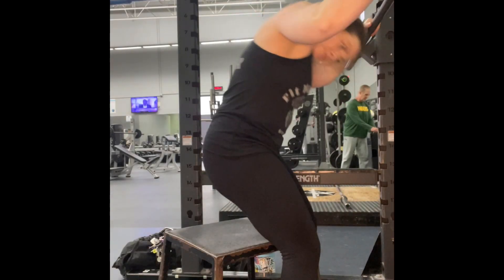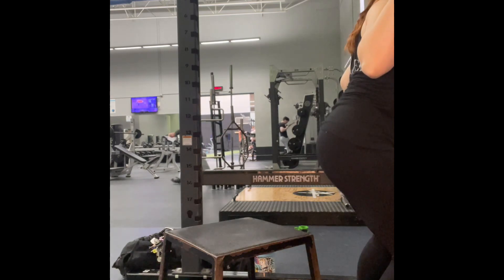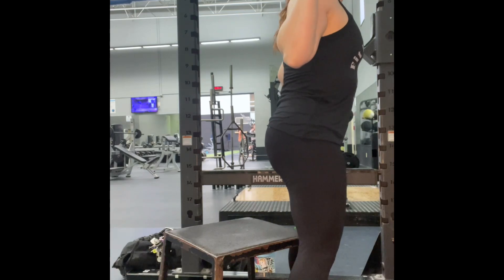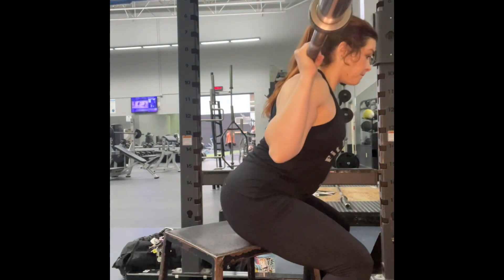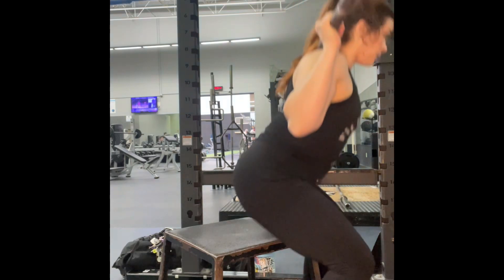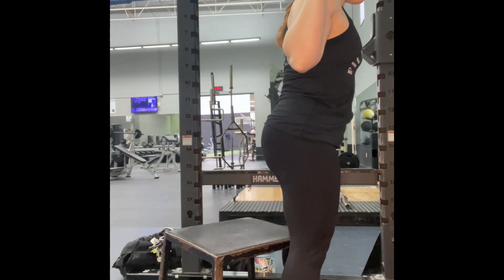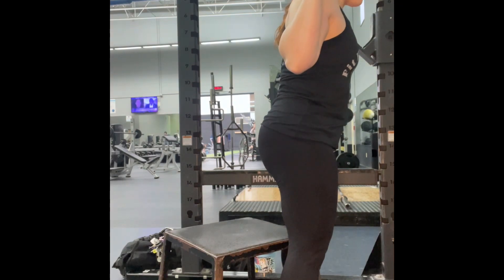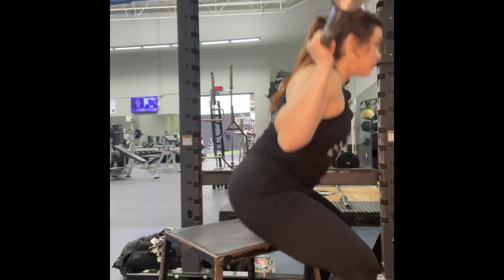FH Box Squat